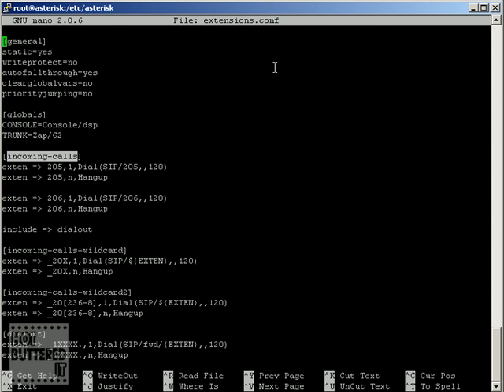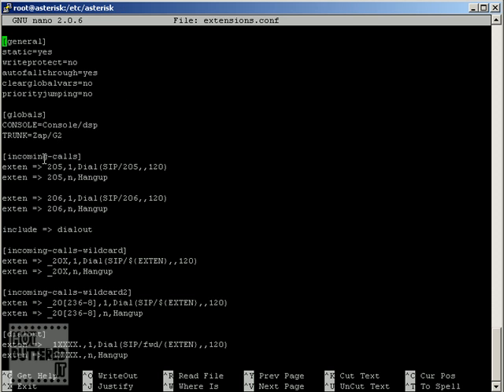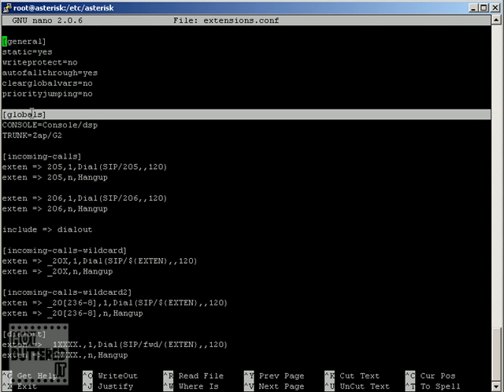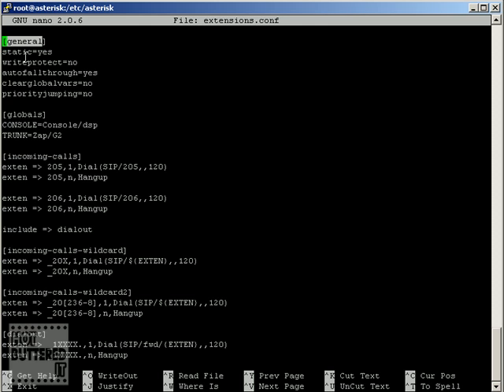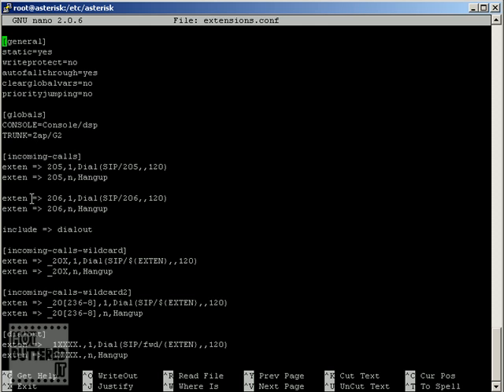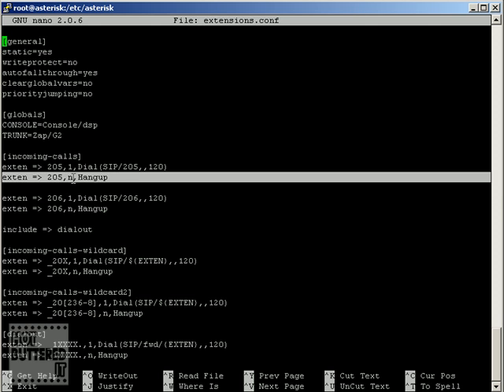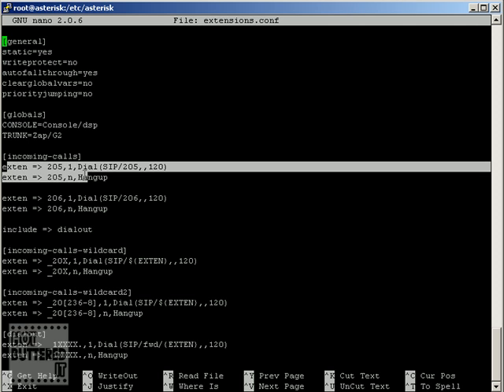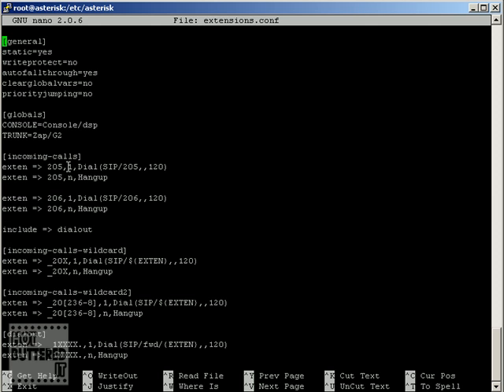Asterisk Part 4 - Using "Contexts" and Dial Plans -- Part 1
In the fourth video of this 10 part series on Asterisk, I introduce your to the concept of contexts and dial plans. Due to Youtube's small video size, some of command line stuff is hard to see. You can view a 640X480 video on my They are currently free, but I'll have to keep an eye out on the bandwidth usage. Enjoy!